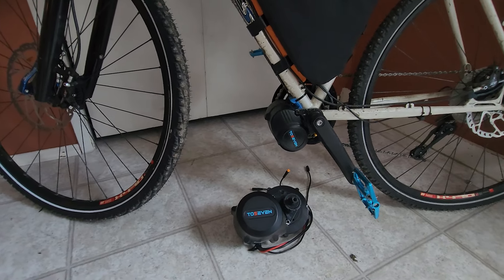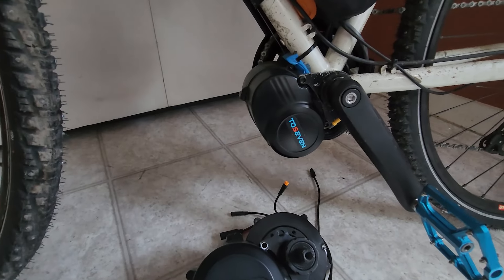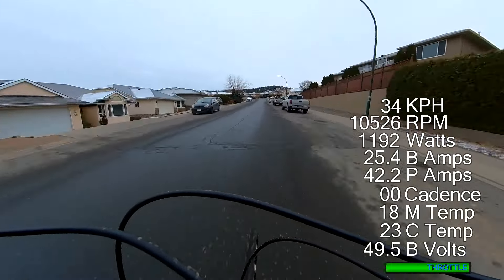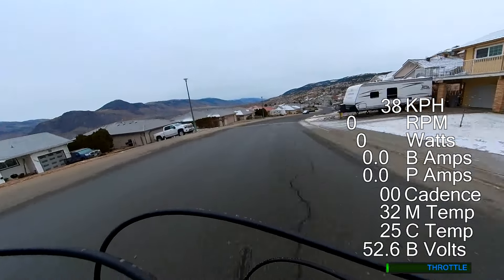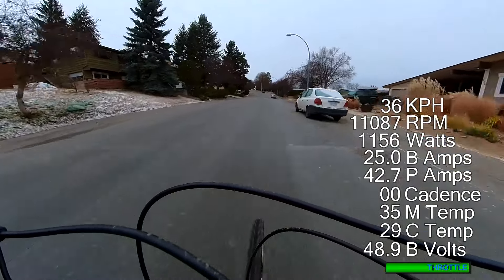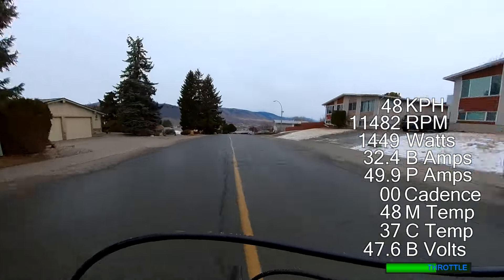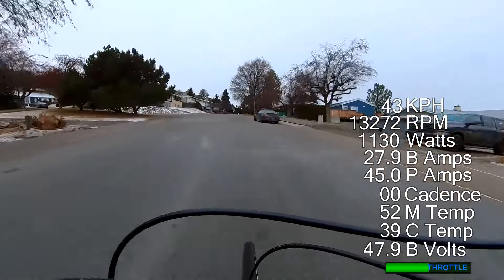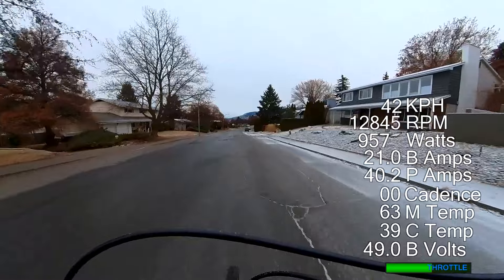Tiny Mid Drive Motor - Testing the TOSEVEN DM02 at 2.5kw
In this video testing this tiny mid drive motor from TOSEVEN motor at up to 2.5kw. This is the DM02 mid drive rated at 500watts stock. Here it has been hooked up to an ASI BAC855 to push it to the limit.

If you are interested in the TOSEVEN motors please feel free to post comments on here or join our discord server which covers all aspects of ebikes and light electric vehicles.